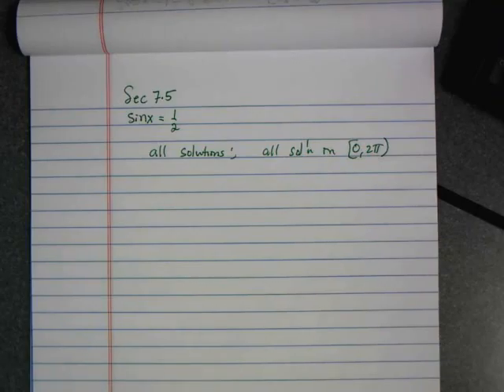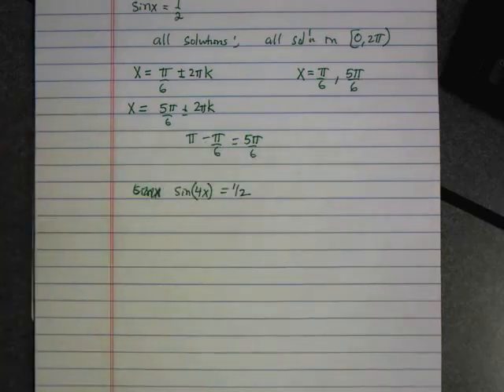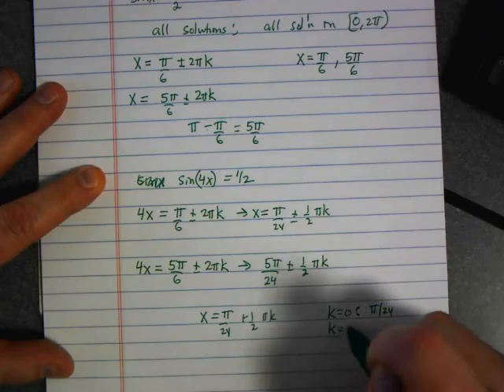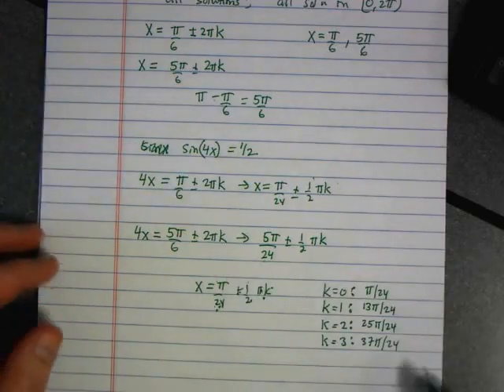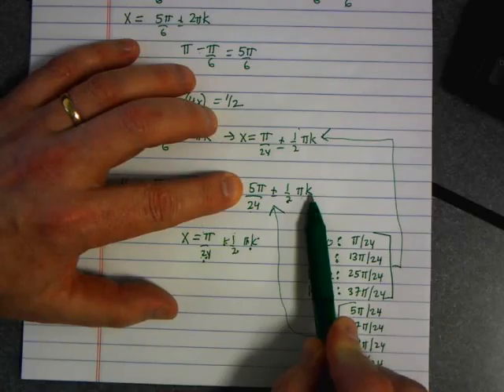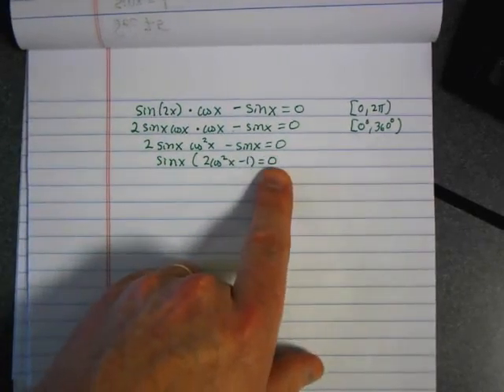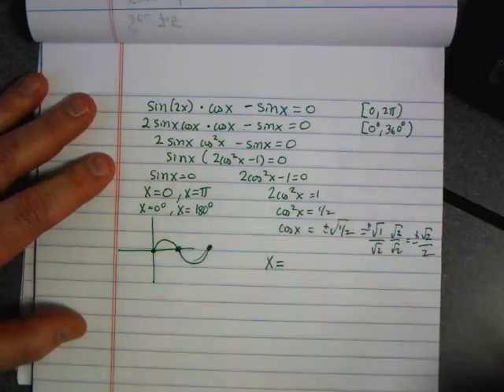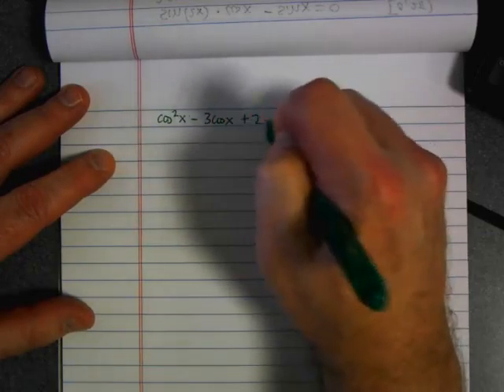Math1412 Bittinger 7-5b